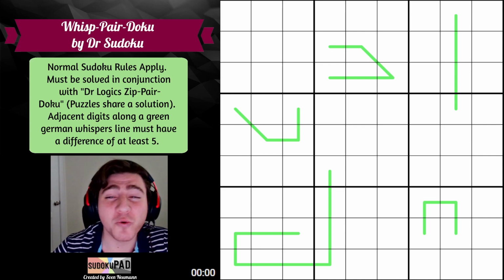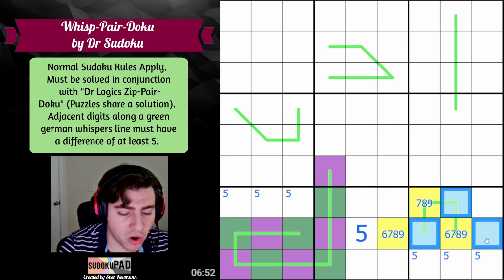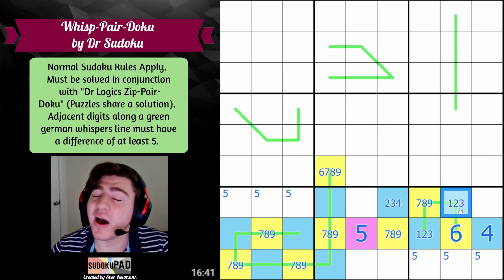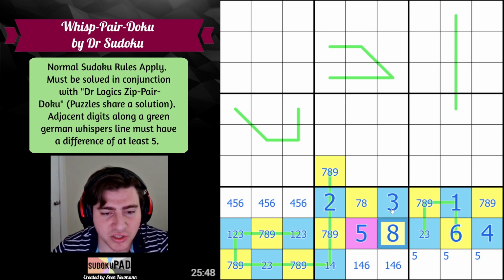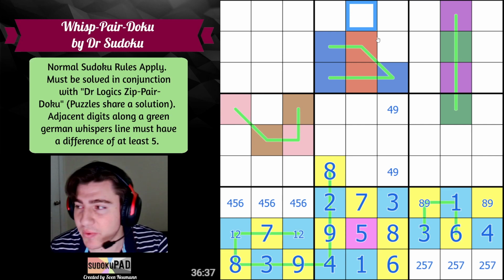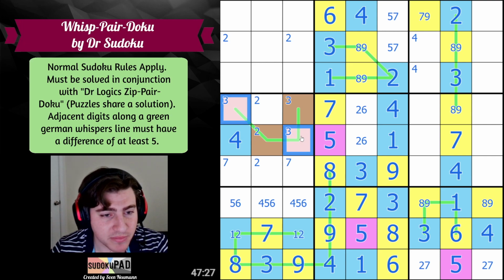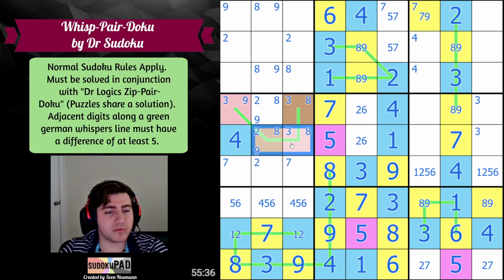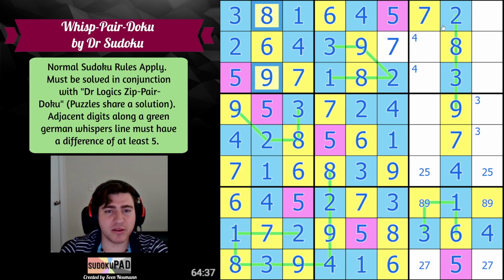Conquering some Phonky Lines Together - Pairdoku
This is a video where I solve a pairdoku by Dr Sudoku with @PhonkPuzzles.